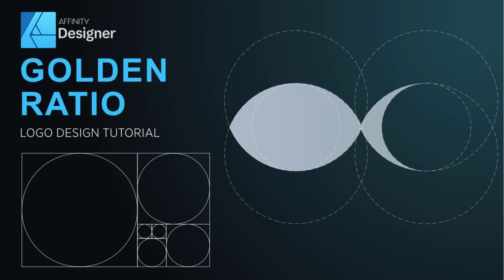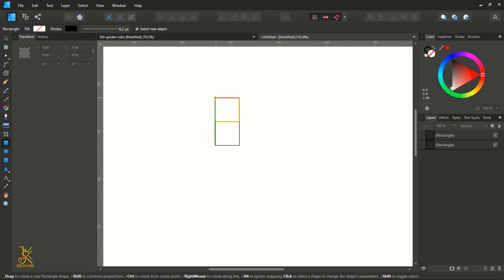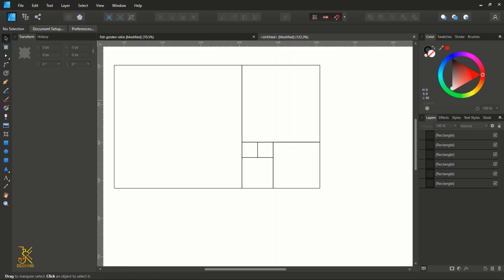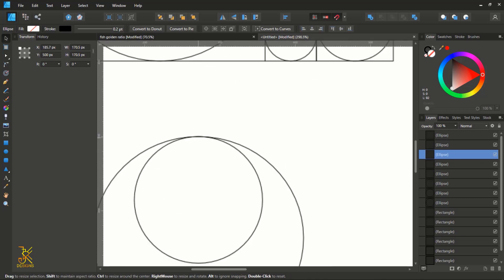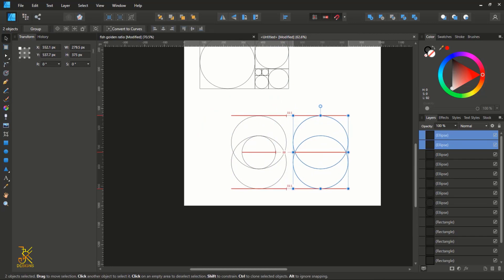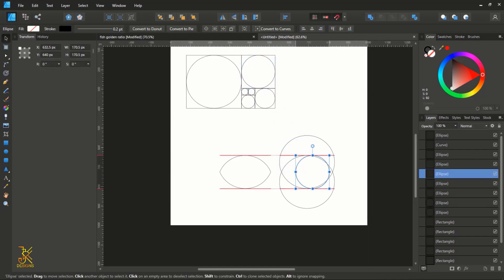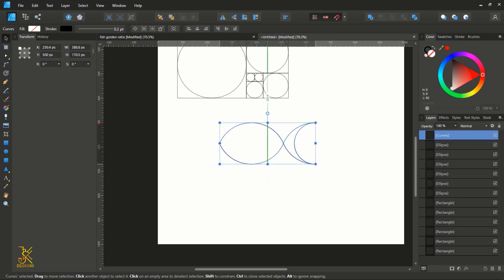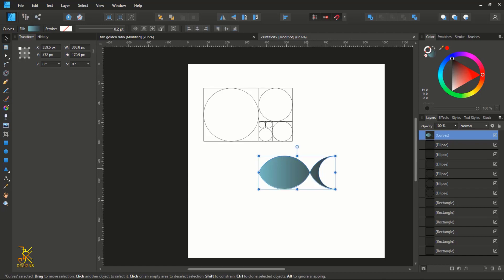AHow to Design a Fish logo with Golden Ratio | Affinity Designer tutorial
In this new tutorial, I have tried my level best to explain how to make a simple Fish logo using the Golden Ratio and shape builder tool (Xor tool) in Affinity designer.

In this tutorial I will show you:
How to make the golden rectangle.
How to extract the golden circles from it.
How to use the golden ratio to design a logo directly in Affinity Designer.